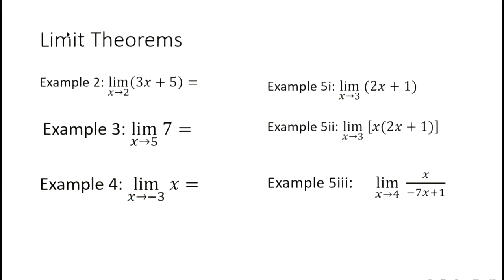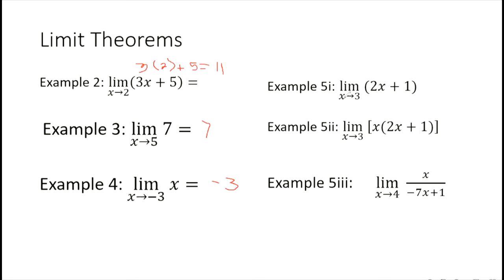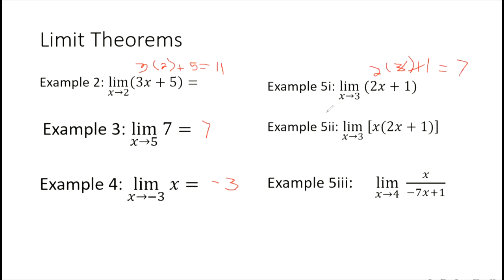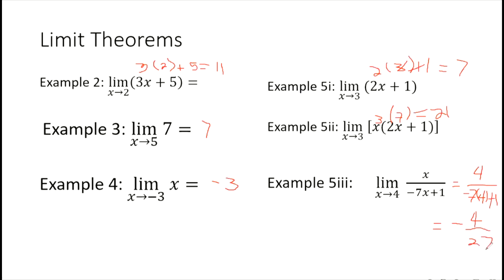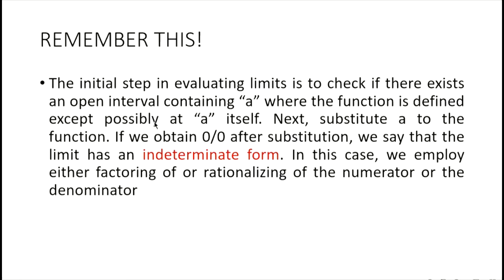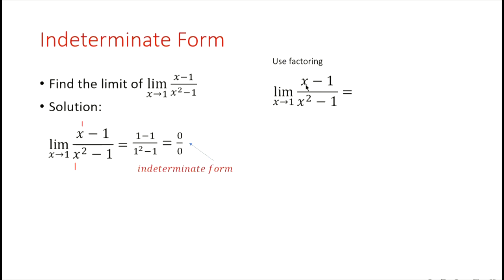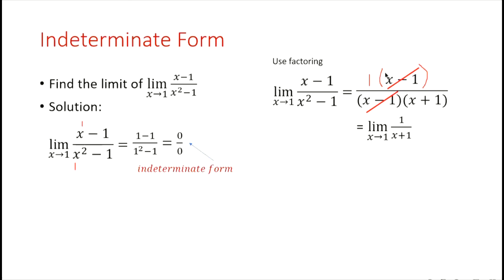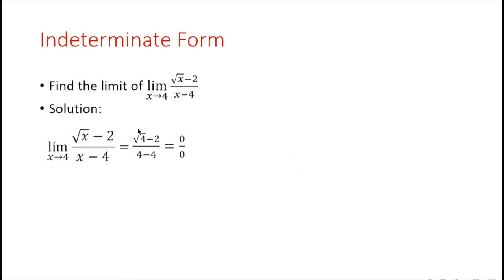Limit of a Function Indeterminate Form (0/0)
The initial step in evaluating limits is to check if there exists an open interval containing “a” where the function is defined except possibly at “a” itself. Next, substitute a to the function. If we obtain 0/0 after substitution, we say that the limit has an indeterminate form. In this case, we employ either factoring of or rationalizing of the numerator or the denominator